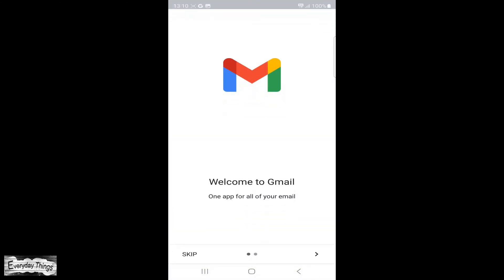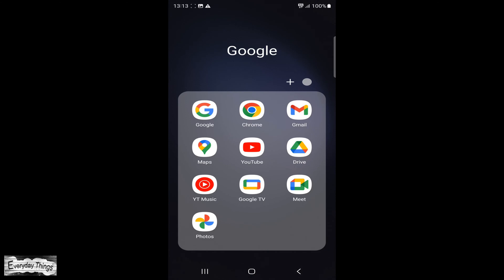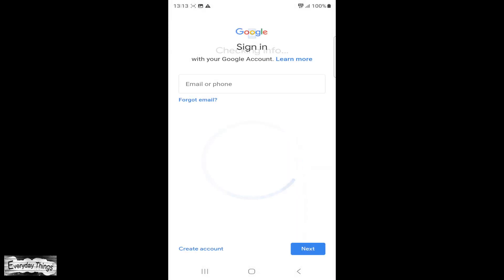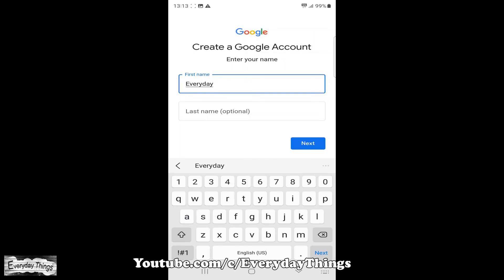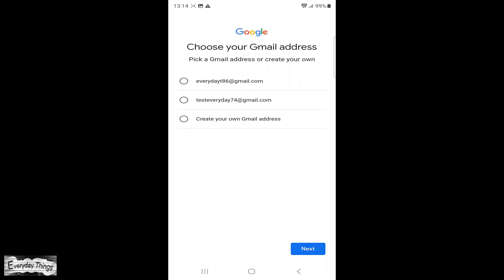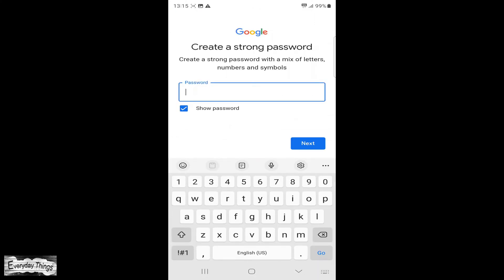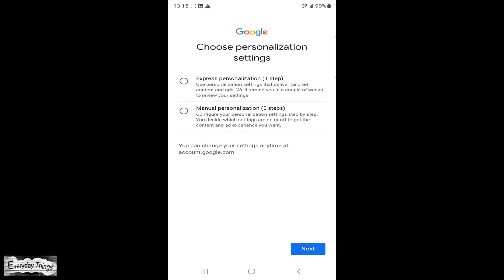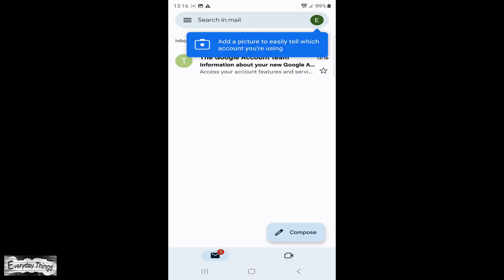How to Create a New Gmail Account - Easy and Quick Tutorial!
Are you looking to set up a new Gmail account? In this step-by-step tutorial, we'll guide you through the process of creating a new Gmail account quickly and easily. Whether you're new to Gmail or simply need to create an additional account, we've got you covered. Watch the video to get your new Gmail account up and running in no time.

DE
Wie man ein neues Gmail-Konto erstellt - Eine einfache und schnelle Anleitung!

Möchten Sie ein neues Gmail-Konto einrichten? In dieser schrittweisen Anleitung führen wir Sie durch den Prozess, wie Sie ein neues Gmail-Konto schnell und einfach erstellen können. Egal, ob Sie neu bei Gmail sind oder einfach nur ein zusätzliches Konto erstellen müssen - wir haben alles für Sie vorbereitet. Schauen Sie sich das Video an, um Ihr neues Gmail-Konto in kürzester Zeit einzurichten.